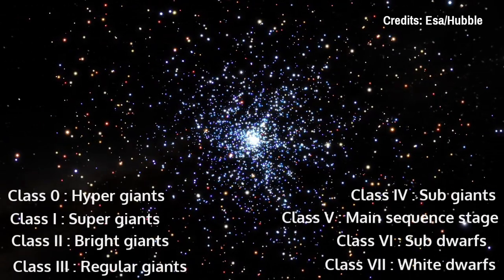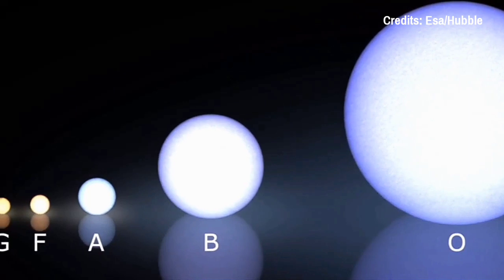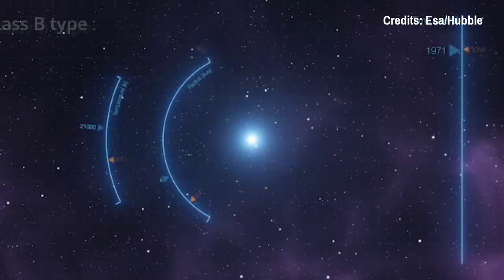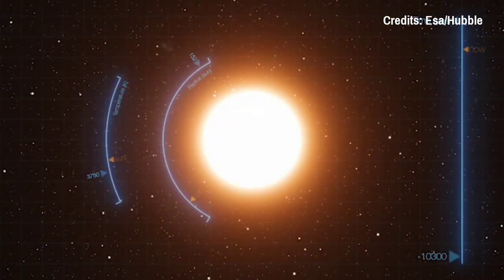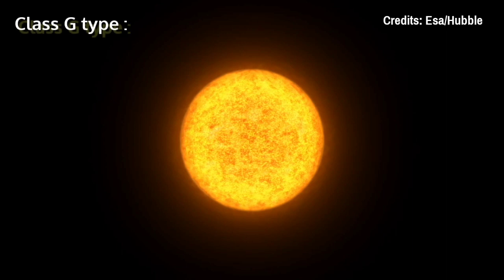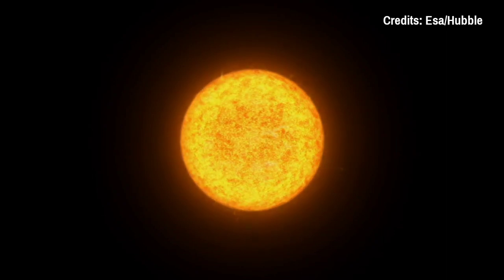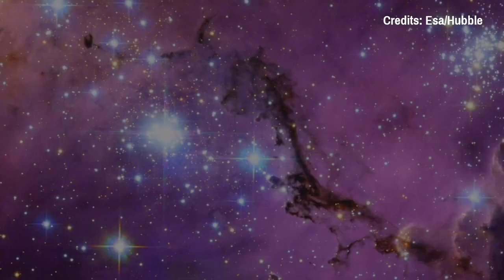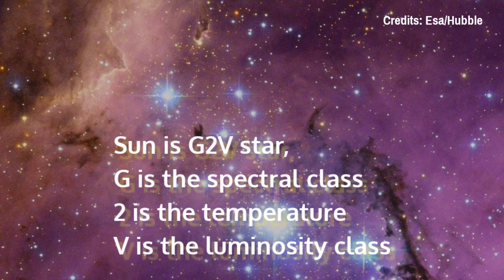What are the types of stars ? | ( Astronomy ) | Astronomy for beginners 2020 | Universe addicted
In today’s video, we gonna see about the classification of stars. Stars are classified under their Spectra and Temperature. This video is very useful for beginners in astronomy.